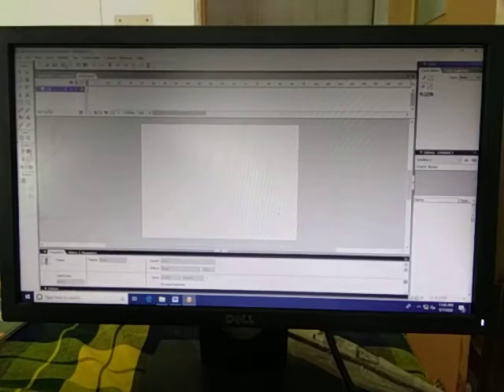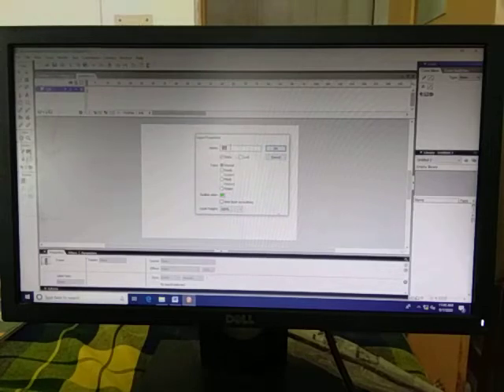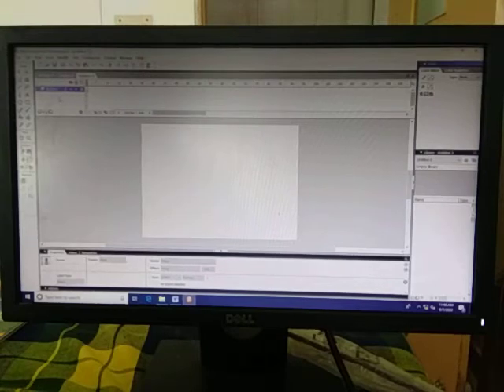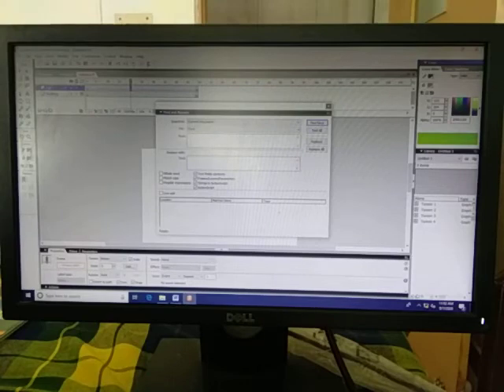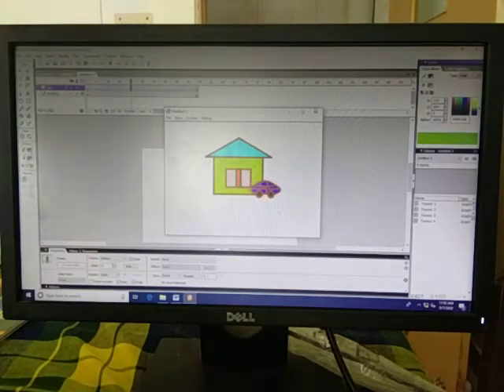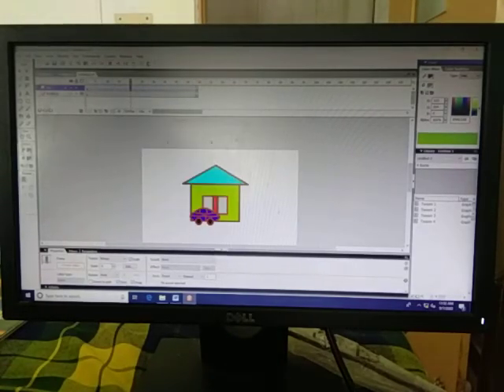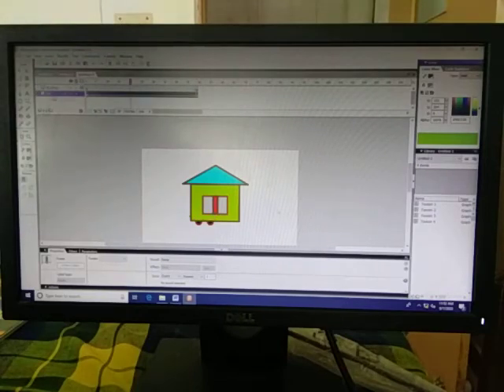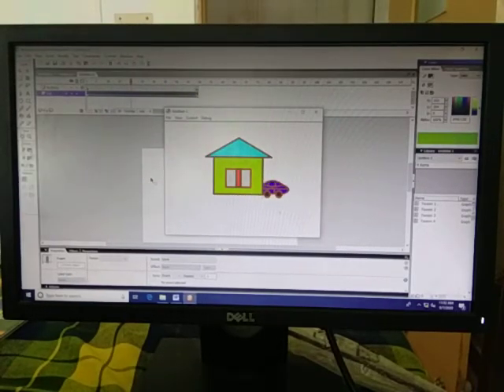September 7, 2020